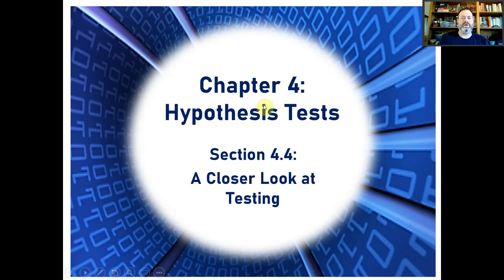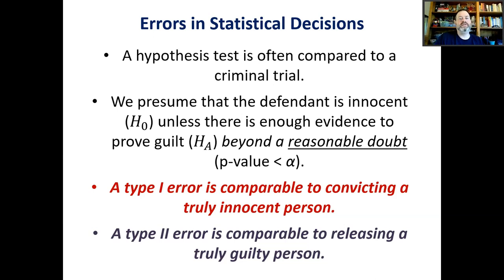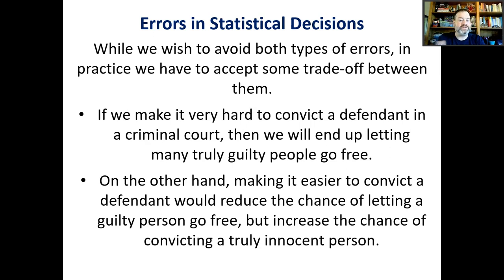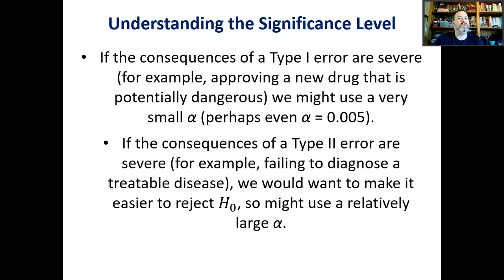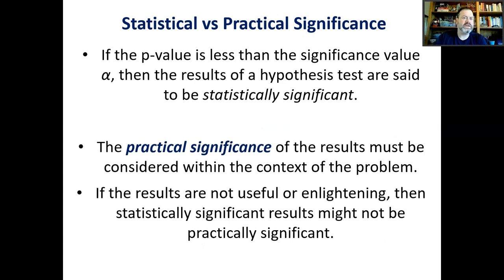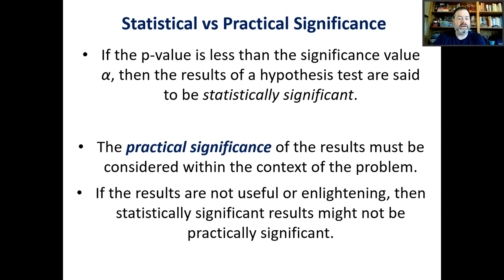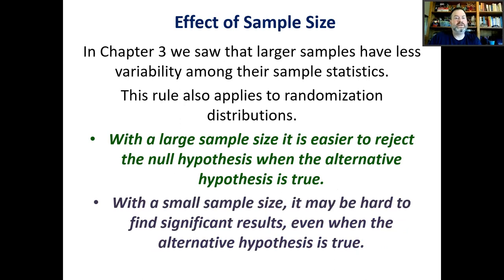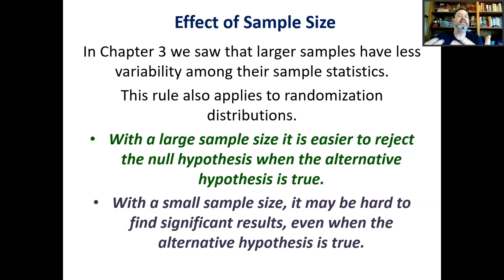Math 168 Section 4.4 A Closer Look at Testing